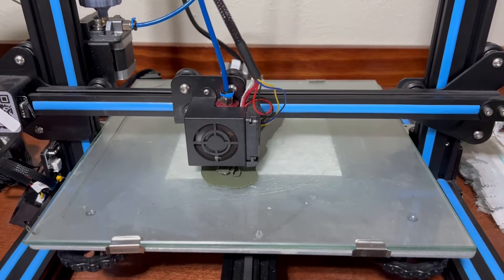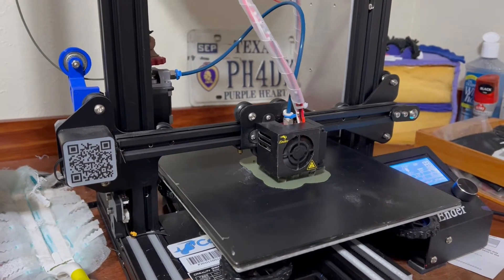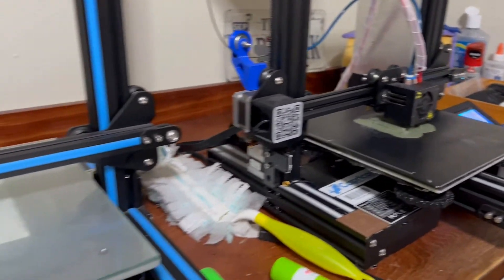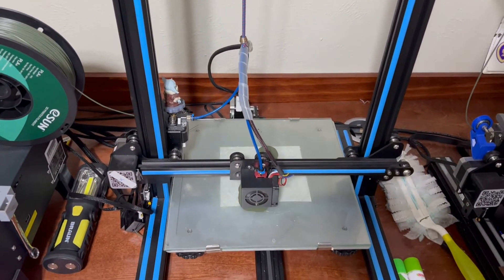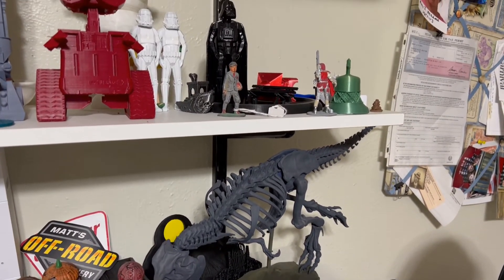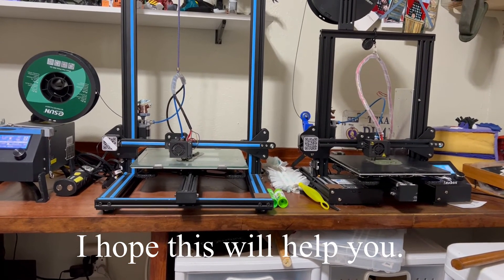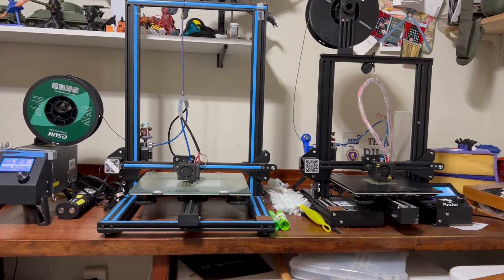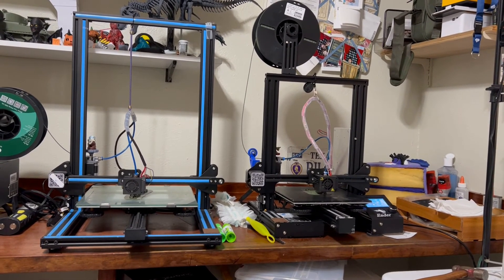Buy a new 3D printer try a Ender 3 for your first printer.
Am a big fan of YouTube channels.  What makes a channel so popular that it has millions of viewers?
Old man Videos